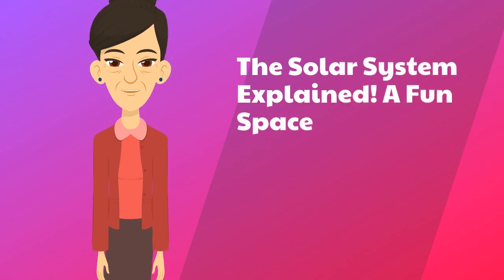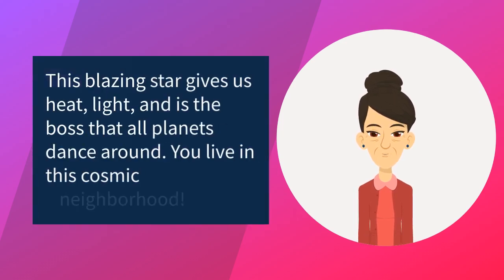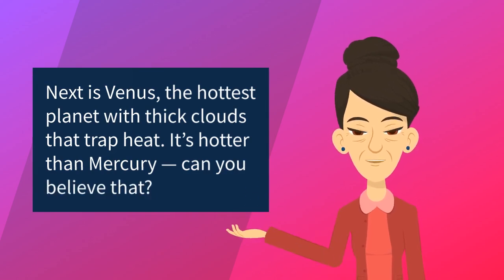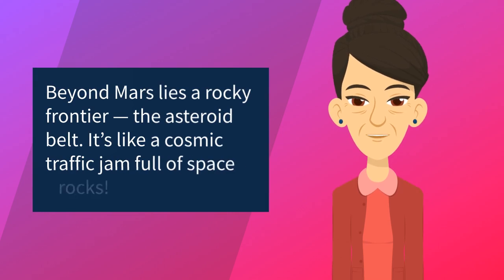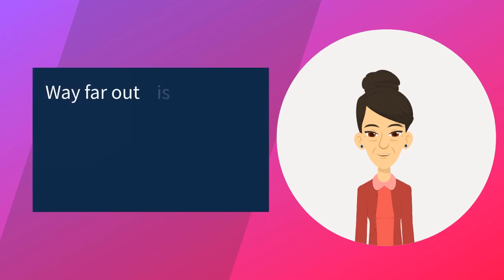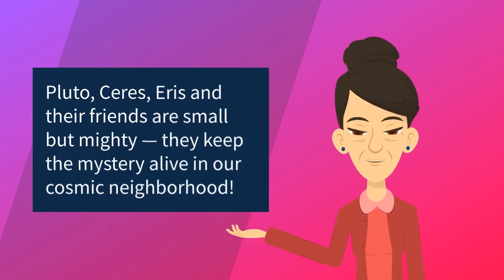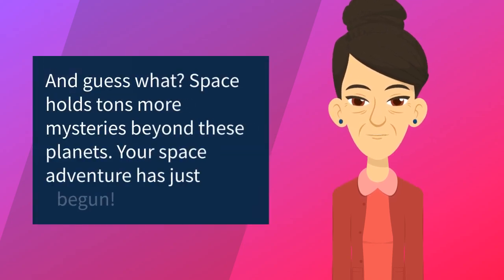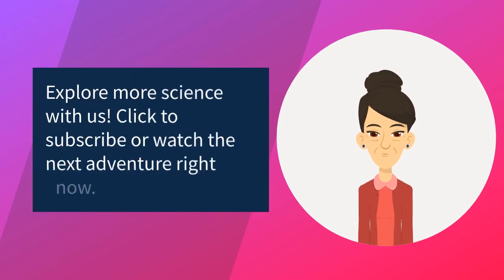The Solar System Explained! 🪐 Fun Space Facts for Kids | Learn the Planets in 5 Minutes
Blast off on a space adventure! 🚀

In this exciting 5-minute educational video for kids, we explore the entire solar system – from the sizzling Sun to icy Neptune! Perfect for ages 7–11, this fun science lesson explains the planets, dwarf planets, and cool space facts in a clear and engaging way (no singing required!).

🌟 What you'll learn in this video:
✔️ What is the solar system?
✔️ The names and order of all 8 planets
✔️ What makes each planet unique
✔️ What dwarf planets like Pluto are
✔️ A fun memory trick to remember the planets!

📚 Great for:

KS2 Science Curriculum

Home learning & revision

Space-themed classroom lessons

Curious young minds!